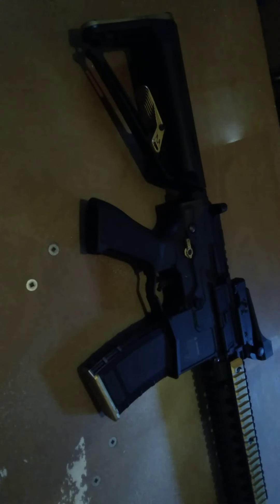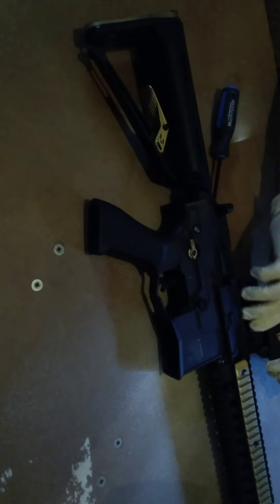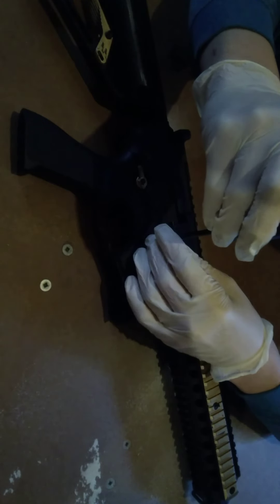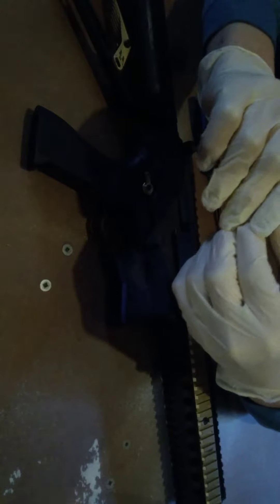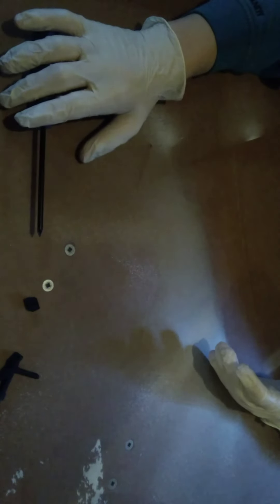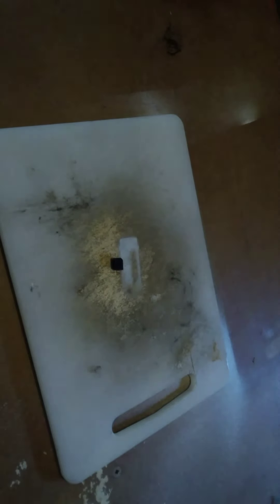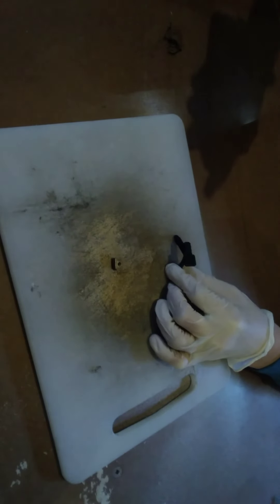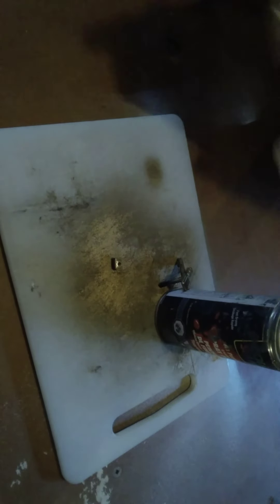How to spray paint an Airsoft magazine release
Sorry for the lighting I did this in my basement.